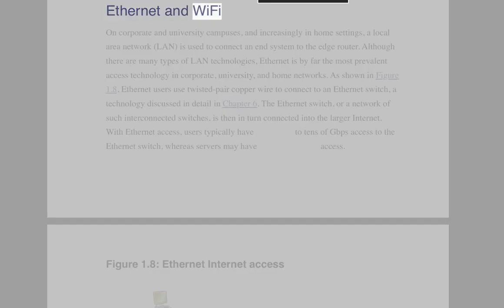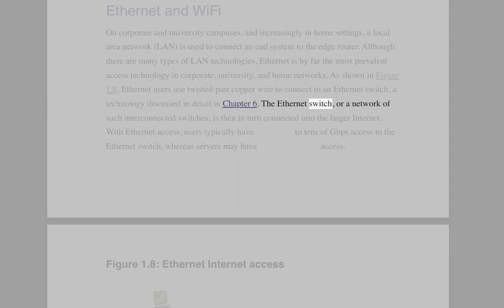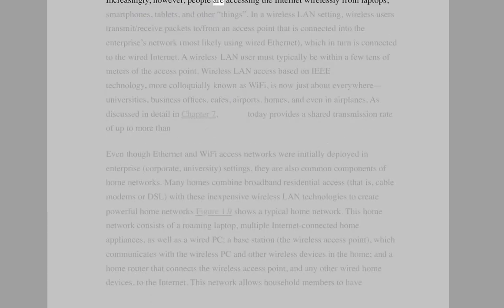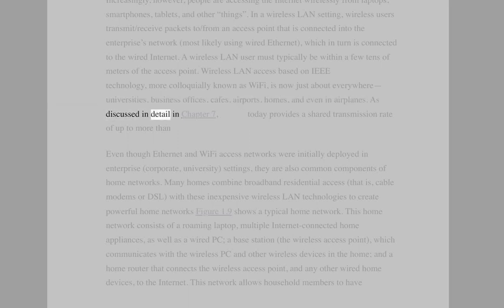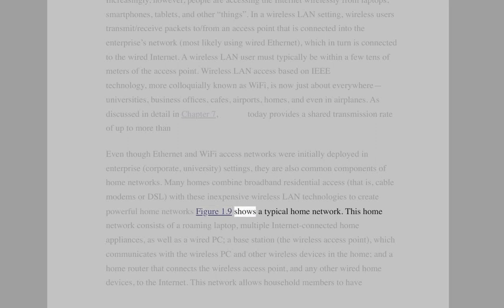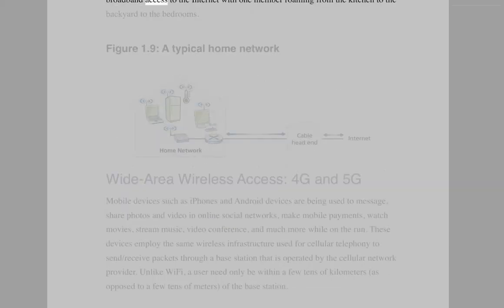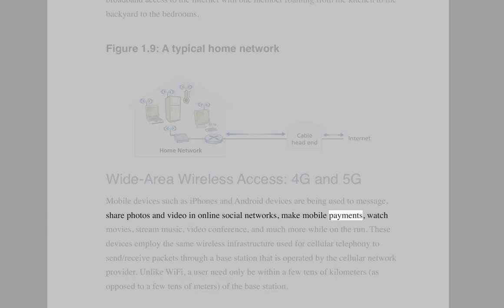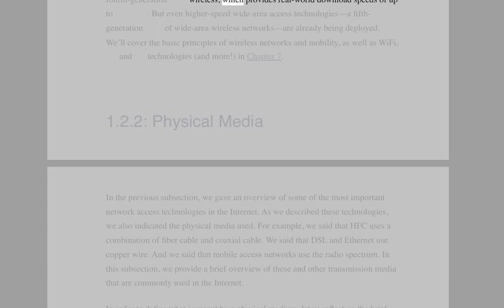Ethernet and WiFi Access (Read a book with me video 3)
Ethernet and Wi-Fi Access